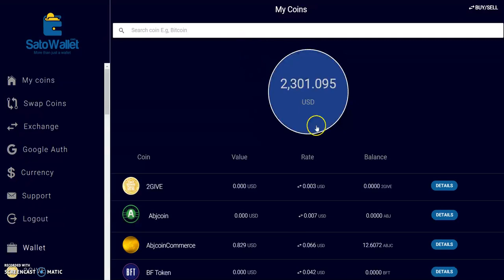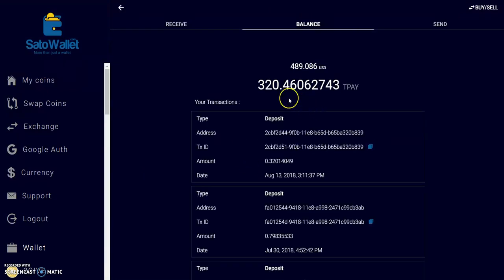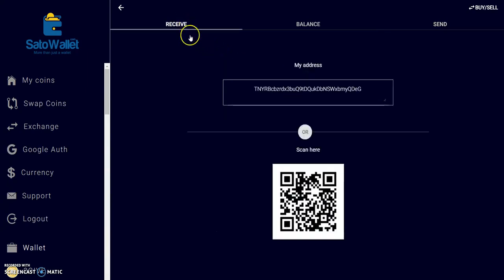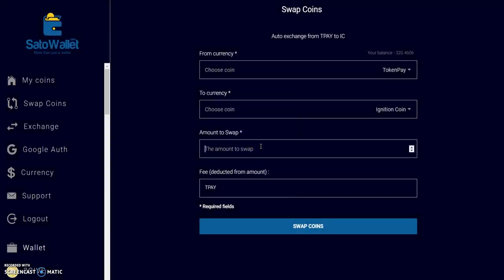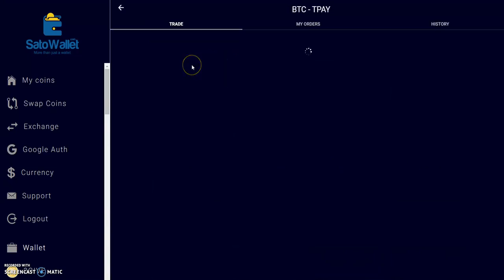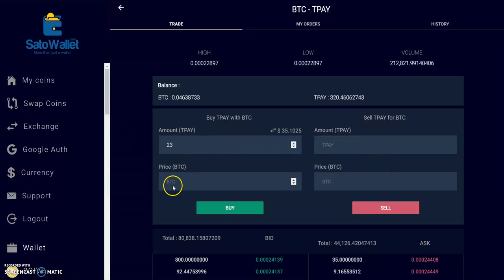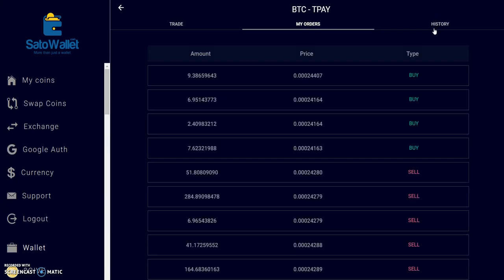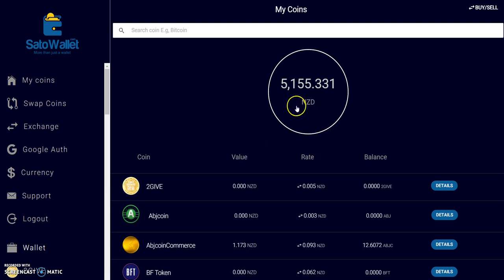How to Store, Trade and Swap TokenPay (TPAY) on SatoWallet